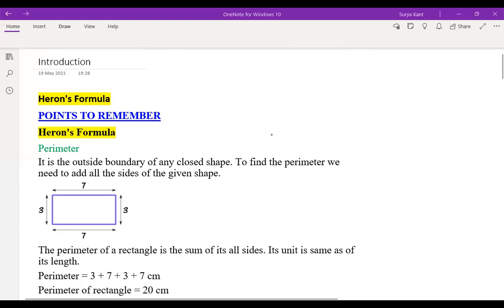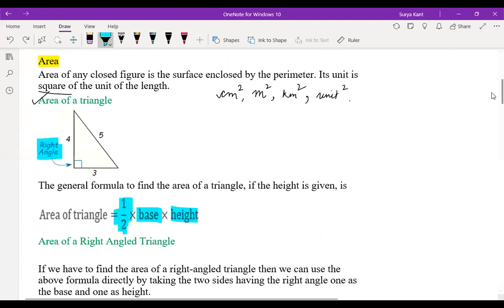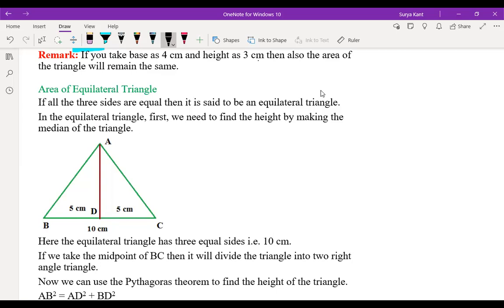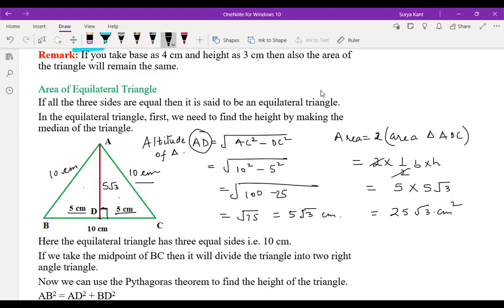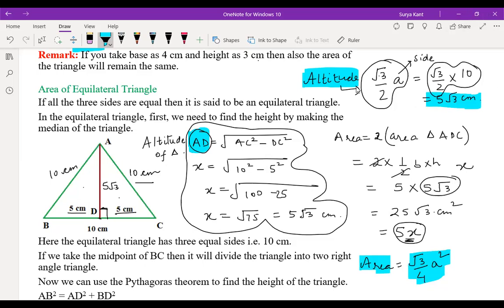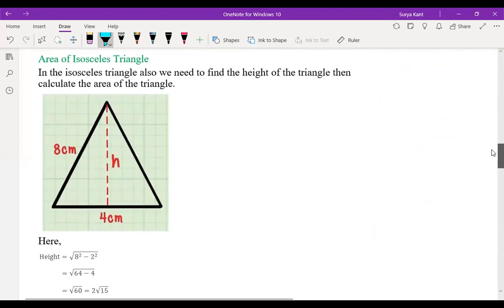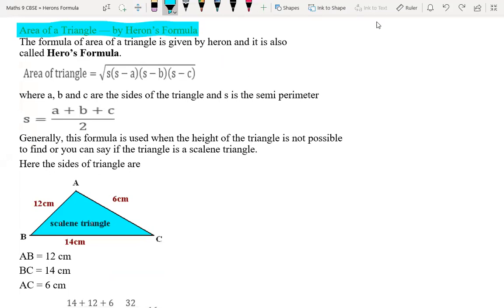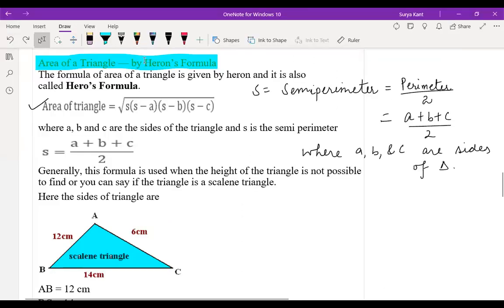Foundation Class 9, Herons Formula, Dated 19 May 2021 Part 1